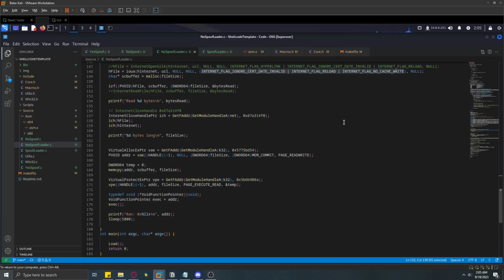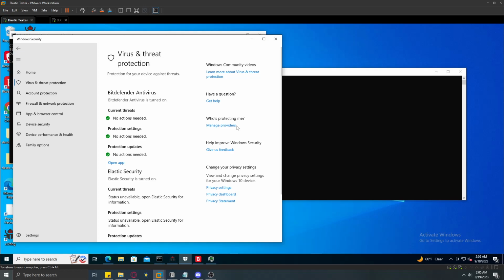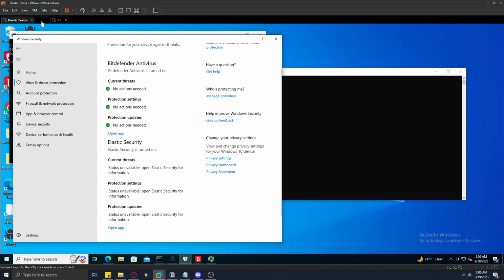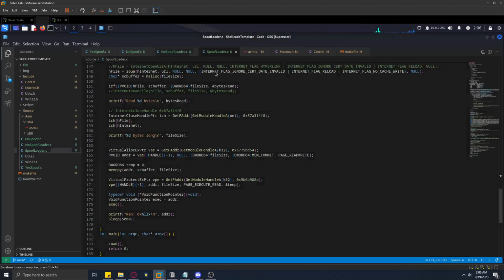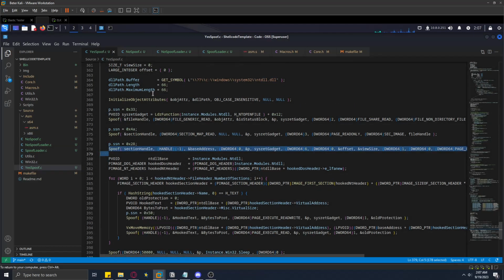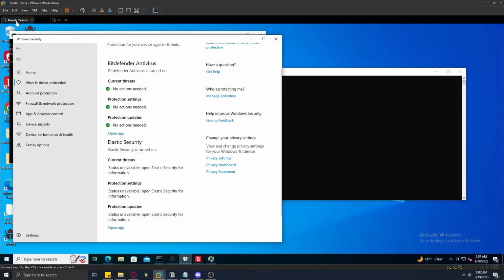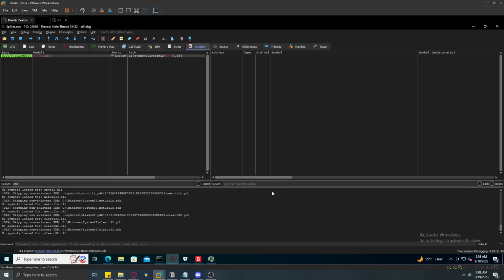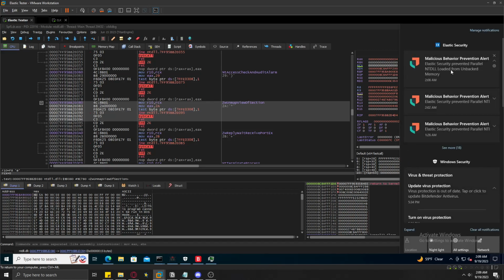Synthetic Frames vs Elastic and Bitdefender